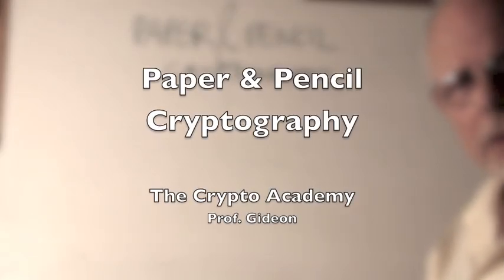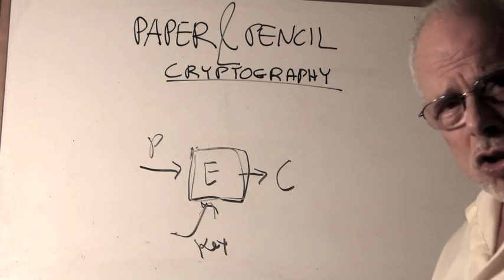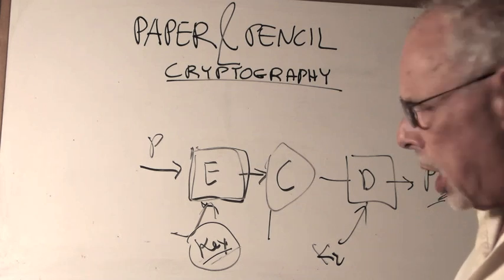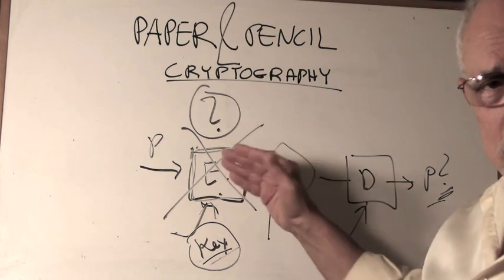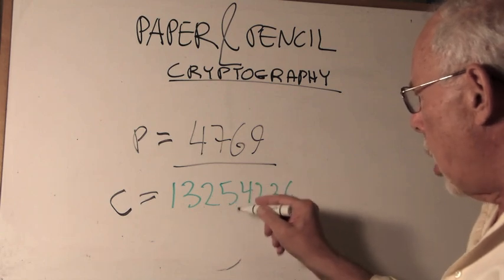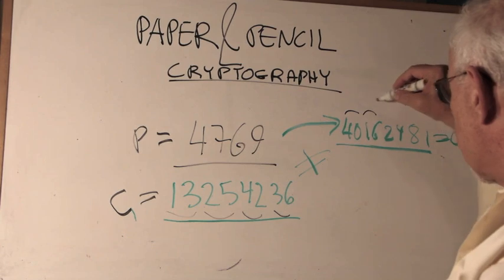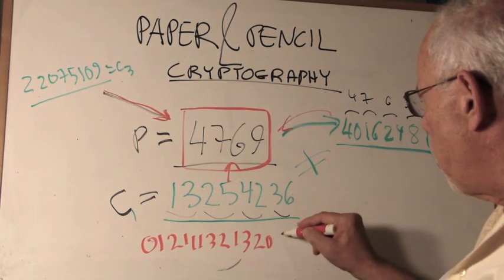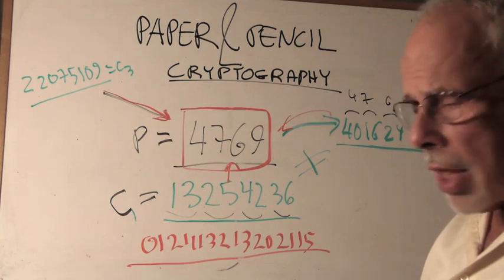Paper & Pencil Cryptography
Practical ciphers to use with only pencil and paper -- demonstrating the power of obscurity: the real headache for the NSA!